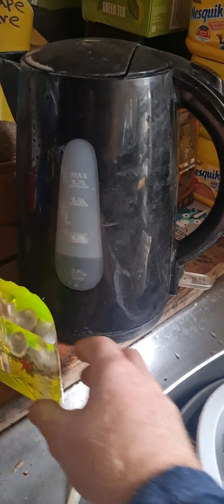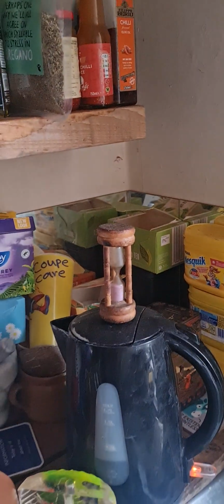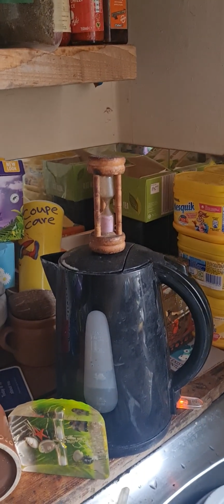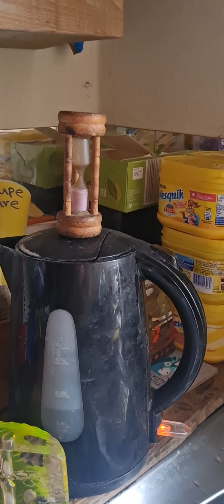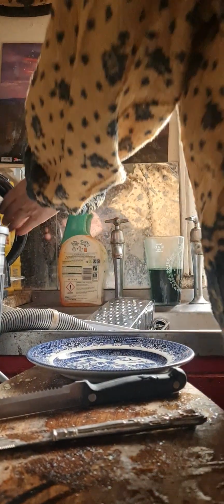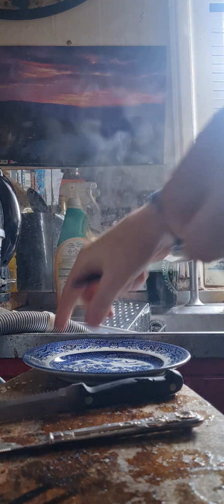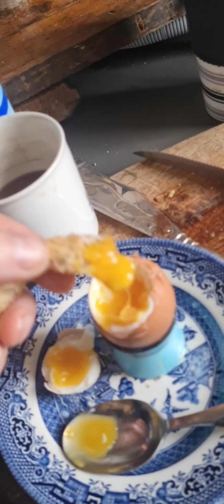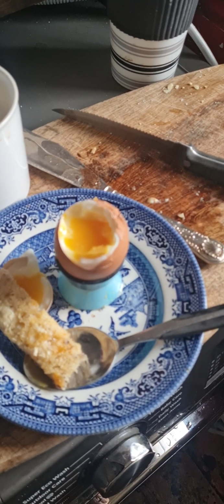how to boil an egg in a kettle to perfection..